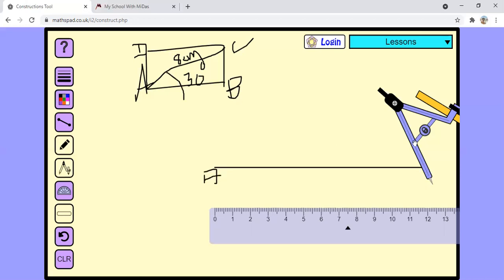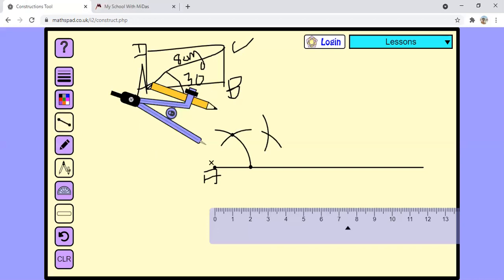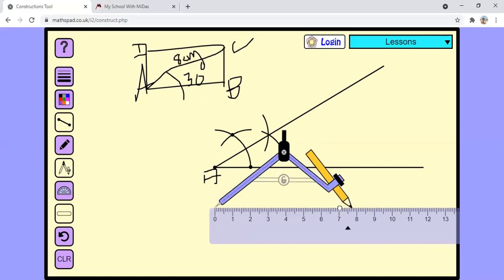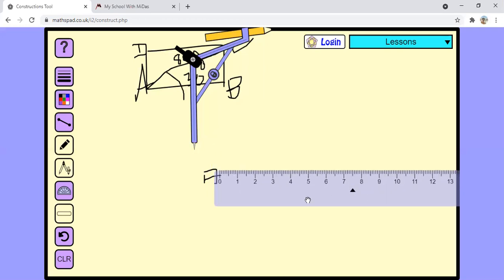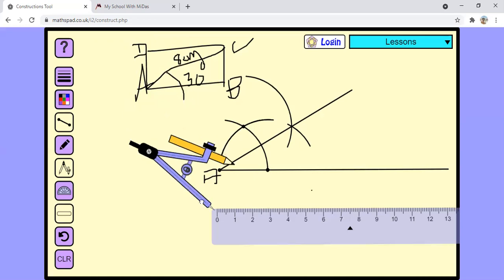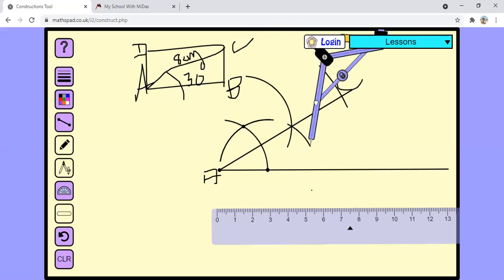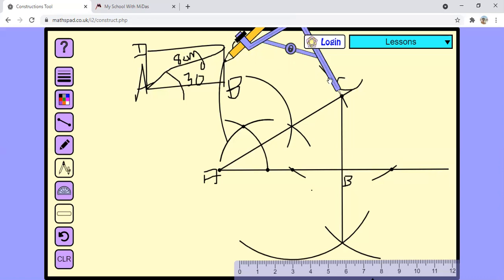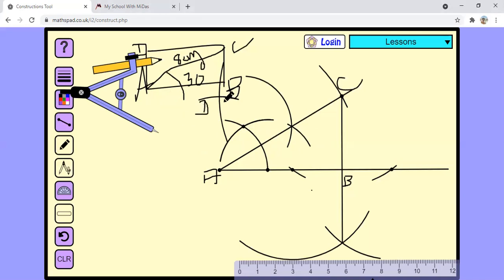CONSTRUCTION OF RECTANGLE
CONSTRUCT A RECTANGLE ABCD IN WHICH DIAGONAL AC=8cm ,∠BAC=30 DEGREE.
PRACTICE IT.